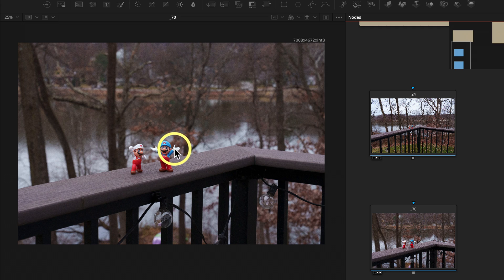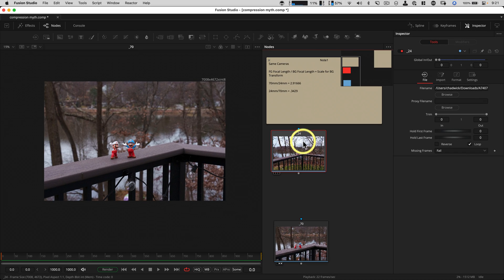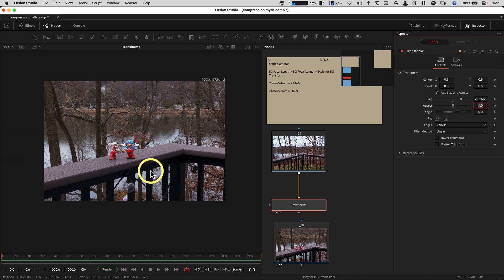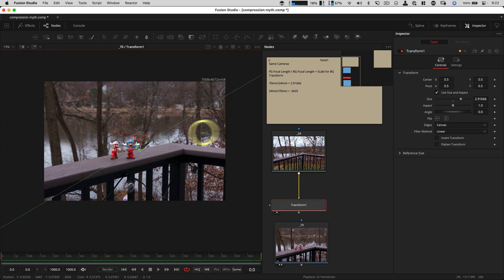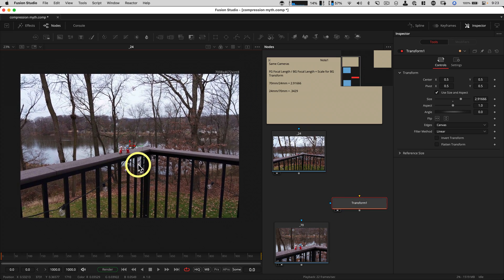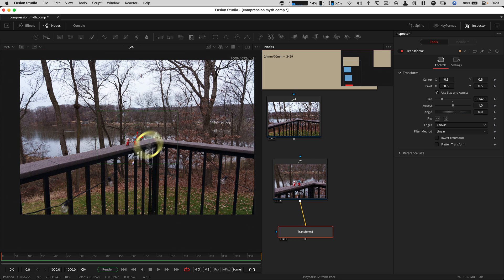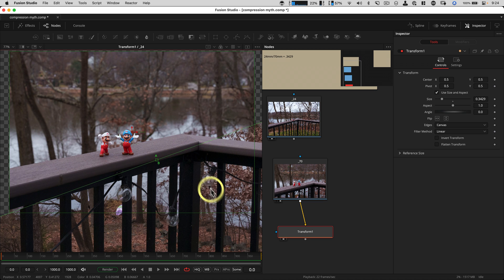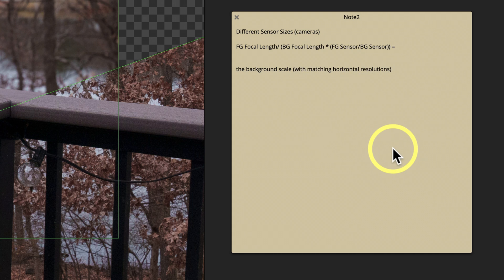Lens Compression TRUTH & Fusion Math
Lens compression has nothing to do with the lens or focal length of the lens.  It has everything to do with the physical distance of the camera to the subject.  Use this knowledge with focal length metadata to build better composites in DaVinci Resolve Fusion.

Microphone - Earthworks Ethos ➡️
Keyboard ➡️ (B&H)

4 Card UHS-II SD Card Reader ➡️ (Amazon)